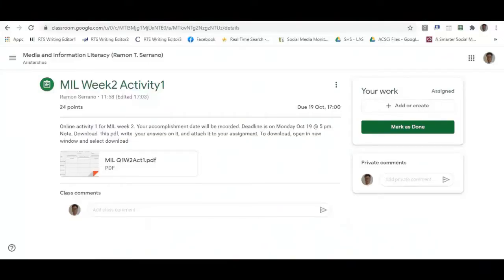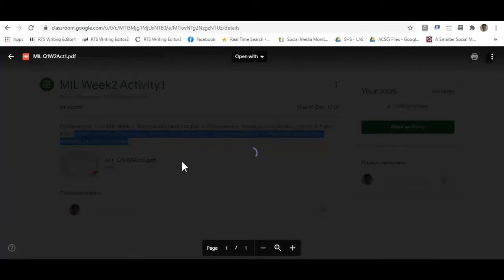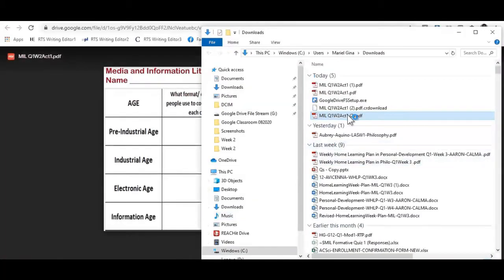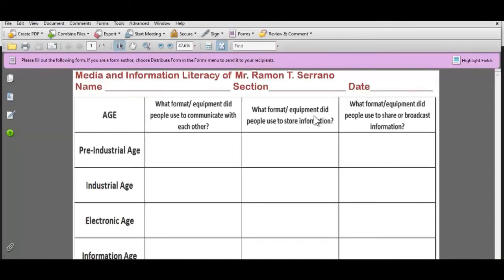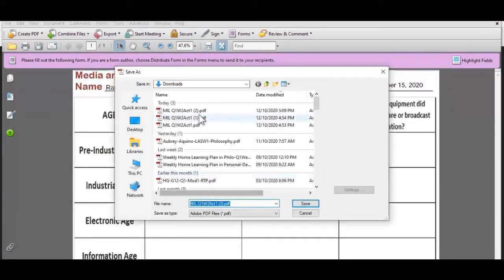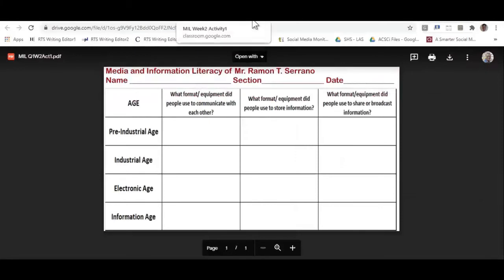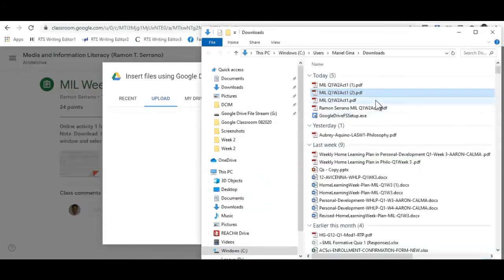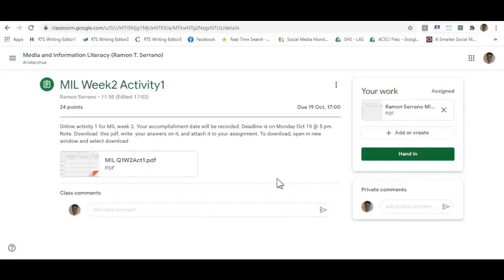How to download a file from Google Classroom assignment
How to download an editable pdf file from Google Classroom assignment, edit it, save and attach in the assignment in google classroom